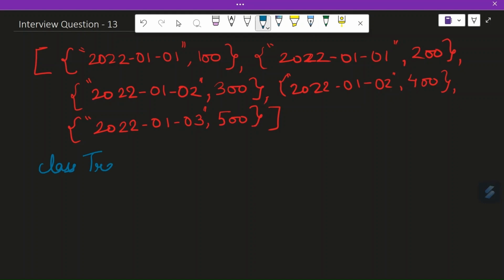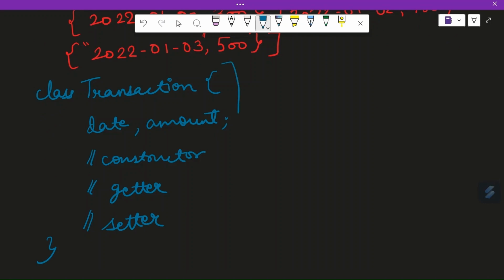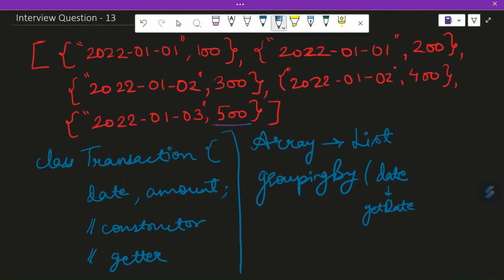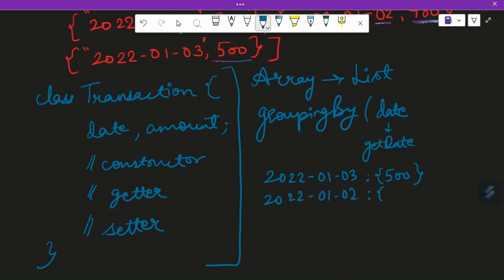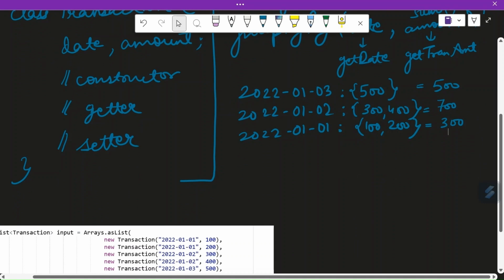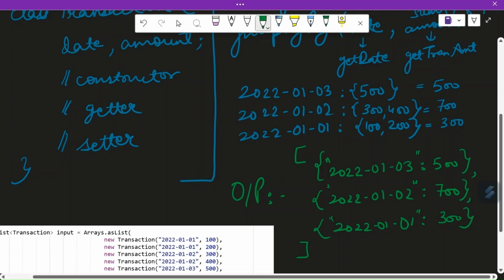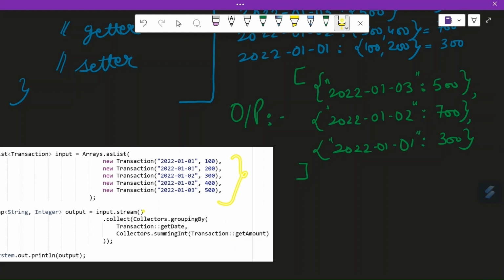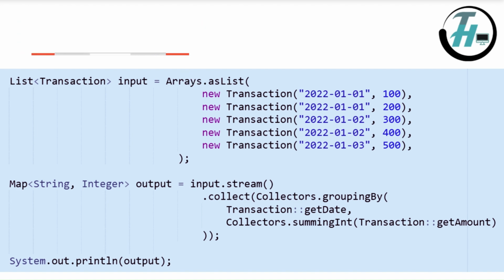Sum of transaction amounts for each day | Stream API Interview Question - 13 | Java 8 Stream API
A stream is a sequence of objects, i.e, a set of elements of a specific type.

The series will cover the following:
- Stream API Introduction
- Stream API Interview Questions:
 1. Move all the zeros at the end
 2. Duplicate characters in a list of string
 3. Duplicates in an integer array
 4. Generate stream of random numbers
 5. Count string by its length
 6. Duplicate characters in a string
 7. Remove null values from a list
 8. Longest string in a list of strings
 9. Average age from a list of persons
 10. Merge two lists into a single sorted list
 11. Common values from two lists
 12. Remove duplicates while preserving order
 13. Sum of transaction amounts for each day
 14. Kth smallest element in an array
 15. Frequency of words in a list
 16. Even and odd numbers in a list
 17. Numbers starting with 1 in a list
 18. Maximum value in a list of integers
 19. First non-repeated character in a string
 20. Group strings with same characters

In this video, we will see how to sum of transaction amounts for each day using stream api.

Tags -
stream,
stream tutorial,
stream api,
intermediate operations,
terminal operations,